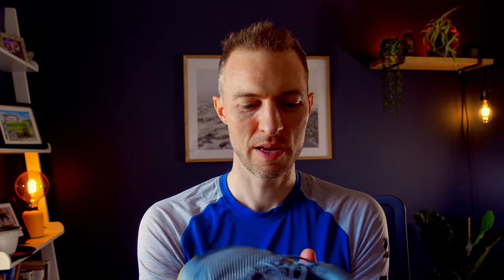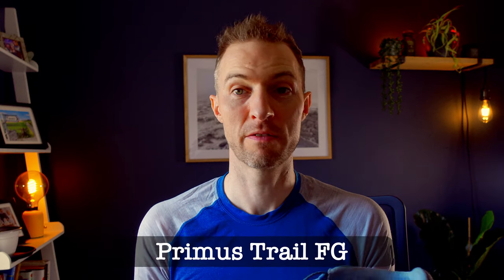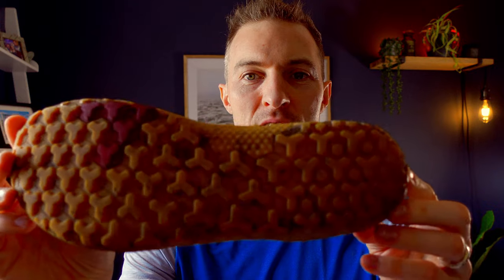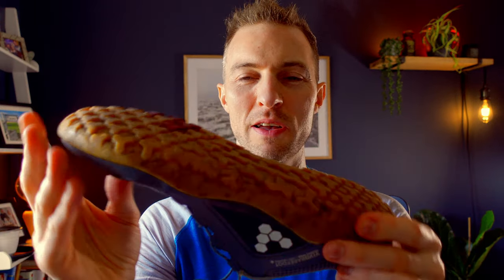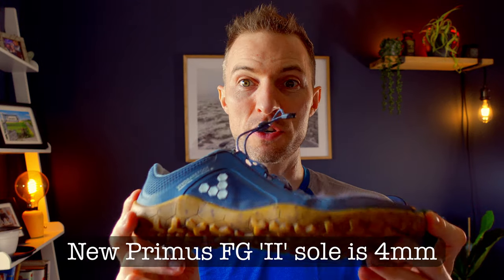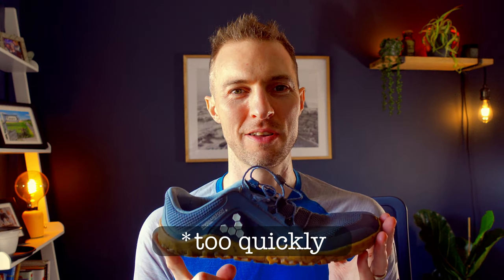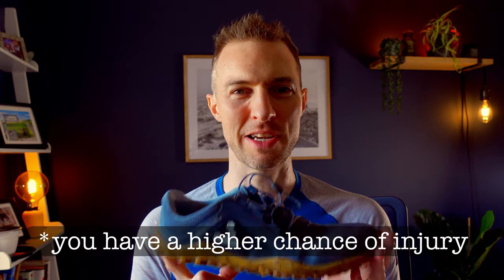I wish I knew This! When Transitioning to Barefoot shoes! Part 2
I honestly wish I knew what I knew now seven years on from when I first started investigating barefoot running shoes. I'd read 'the book' Born to Run by Christopher McDougall. But there were still so many questions I needed answered. Questions I didn't even know to ask at the time and things to learn and understand. What's a barefoot shoe? How do I transition to running in barefoot shoes? How often should I run? That's before I even got into how to run in a barefoot shoe!

RUNNING GEAR (Ethical and sustainable where possible)
Vivobarefoot Primus Trail FG Shoes
Vivobarefoot Track FG Hiking Boot
Patagonia Recycled Wool Cap
Windproof Gloves/Mittens - Decathlon

FILMING GEAR
Camera – Sony ZV1
GoPro Hero 9 Black
GoPro Max Lens Mod
HSU Selfie Stick
Manfrotto Off-Road Stunt Pole (small)
Joby GorillaPod
Boya External Mic (BY-MM1)

Chris A Lindsay s a participant in the Amazon EU Associates Programme, an affiliate advertising programme designed to provide a means for sites to earn advertising fees by advertising and linking to Amazon.co.uk

Intro 00:00